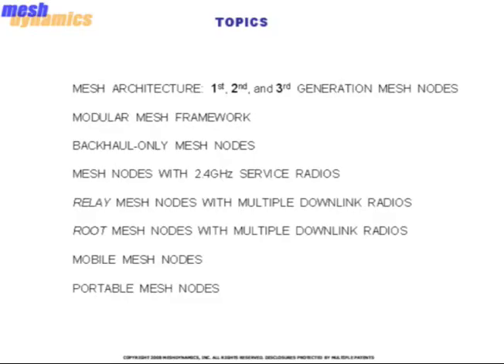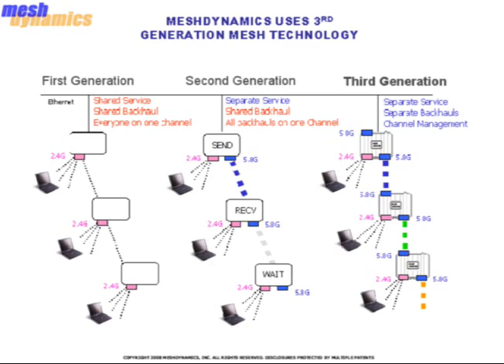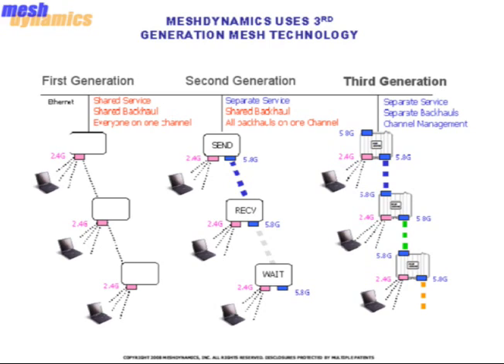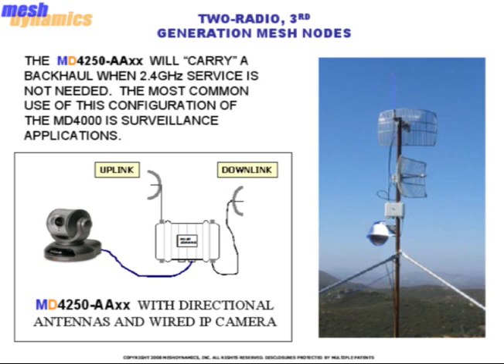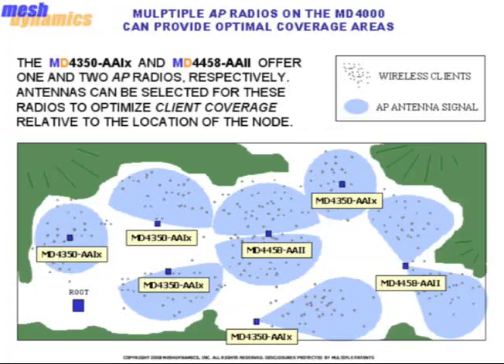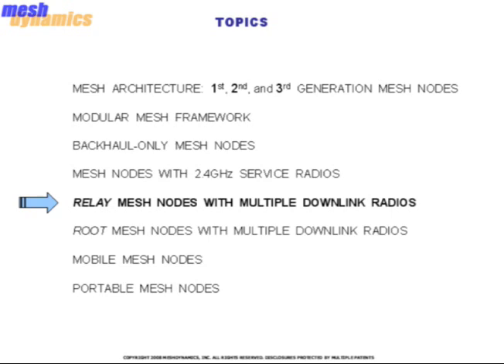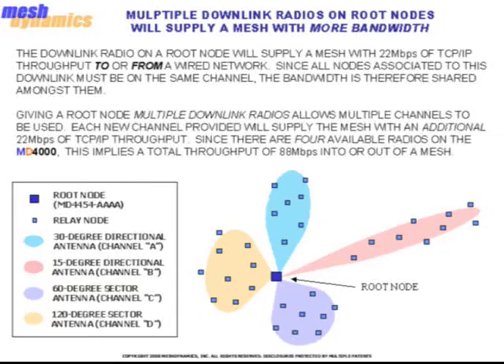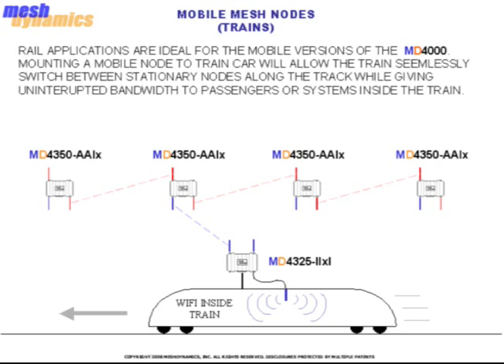MeshDynamics Mesh Networking Products and Applications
Mesh Dynamics wireless mesh networking products node support a variety of demanding applications. The patented multi-radio, multi-channel back haul provides consistent data rates over many  relays (hops) without degradation making Mesh Dynamics mesh nodes ideal for challenging industrial, mining, military, and municipal uses.